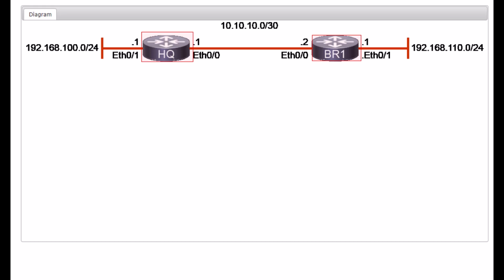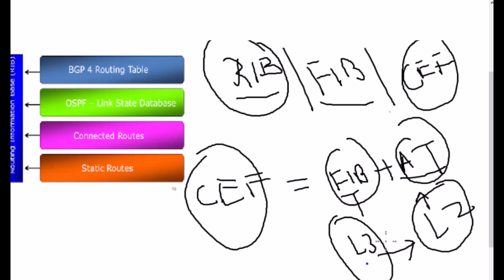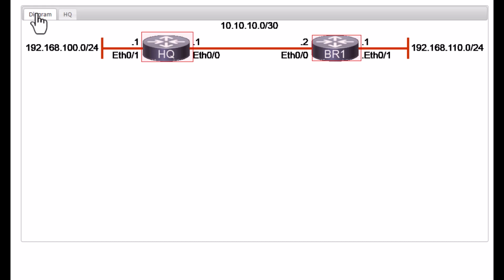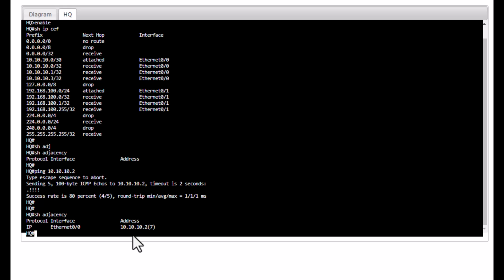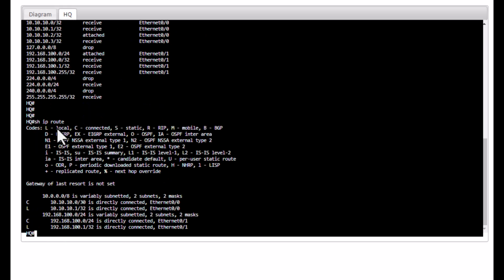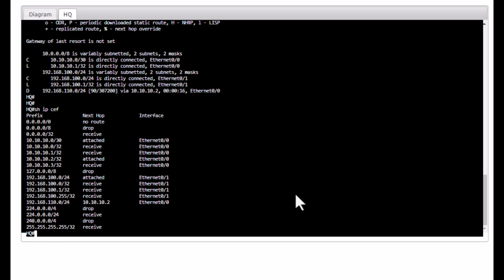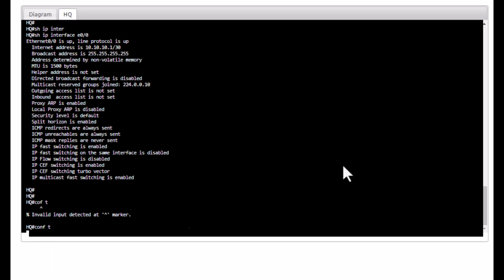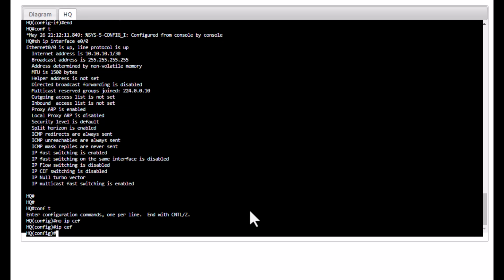Cisco Expres Forwarding Demo Lab - CCNA | CCNP Study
In this Video I will explain how Cisco CEF Tables Are Built and Works  using real Cisco Lab